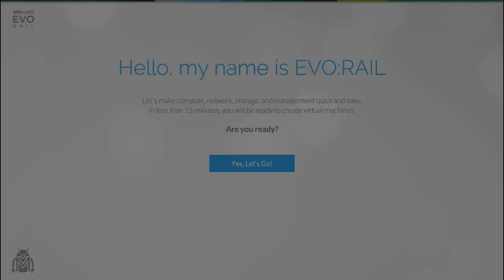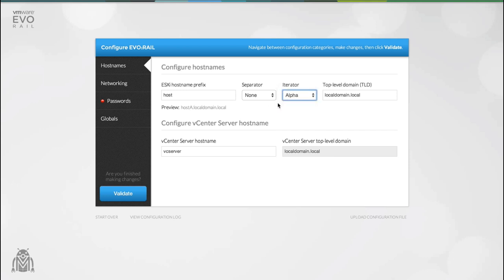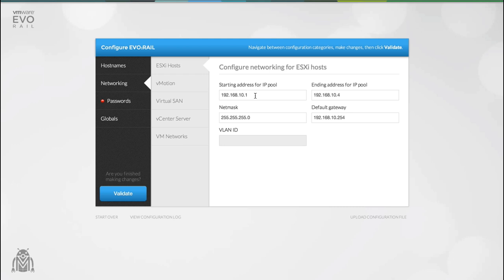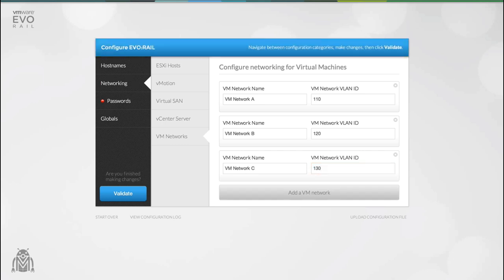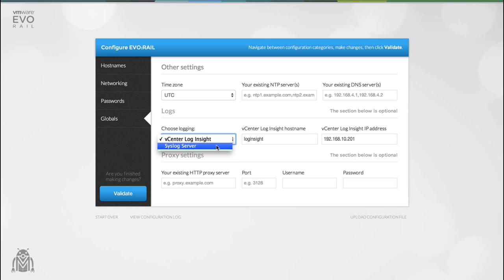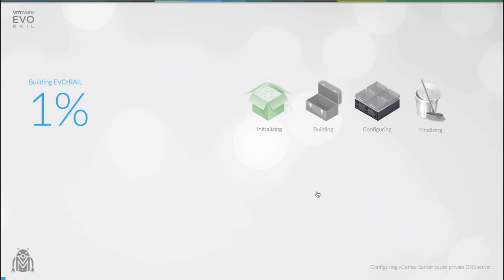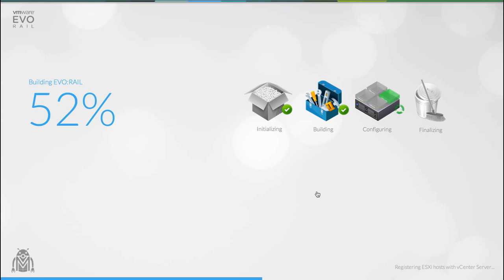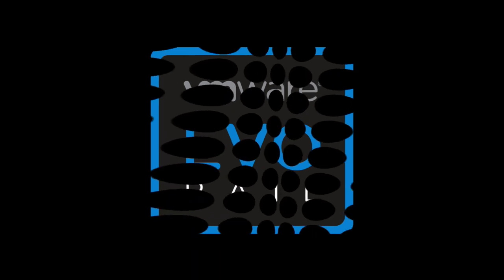VMware EVO:RAIL Configuration Experience video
This video shows the EVO:RAIL configuration user interface.